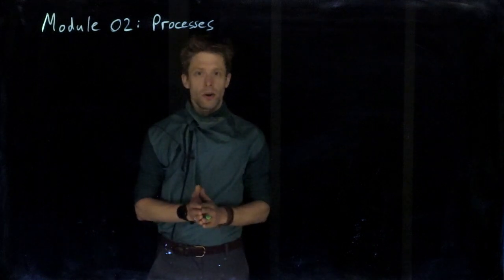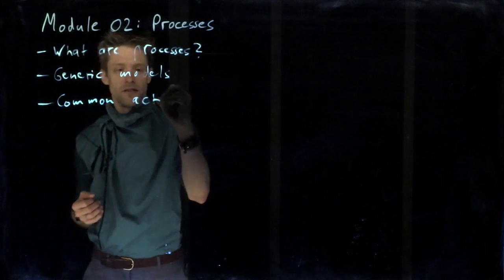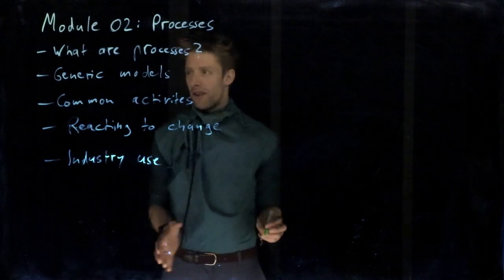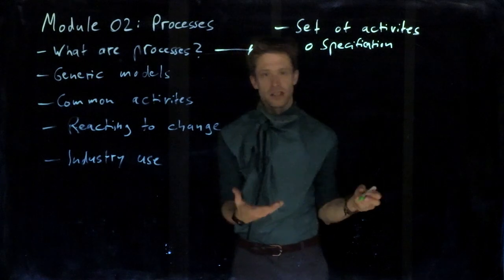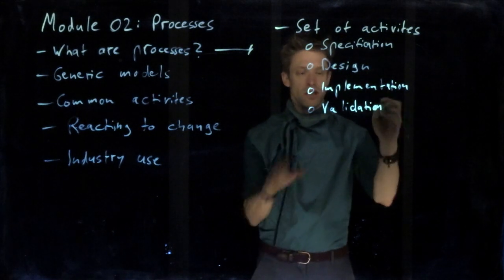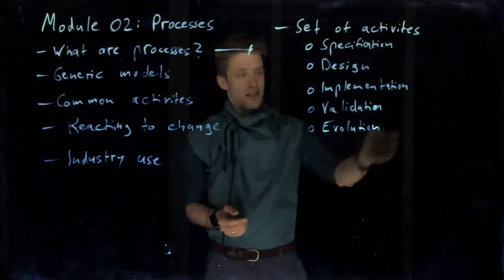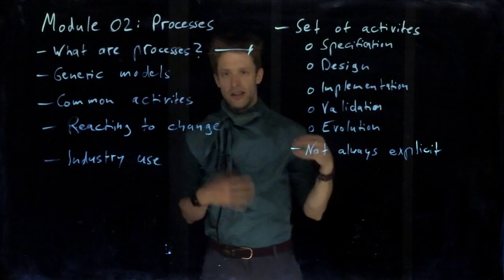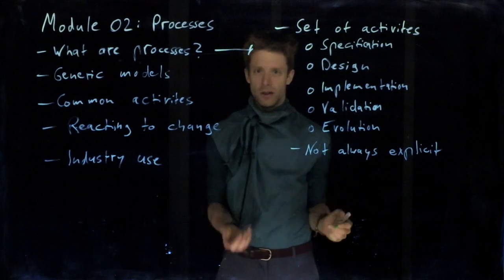Module 02: Processes, Part 01: Introduction